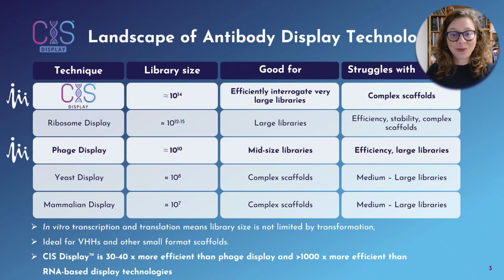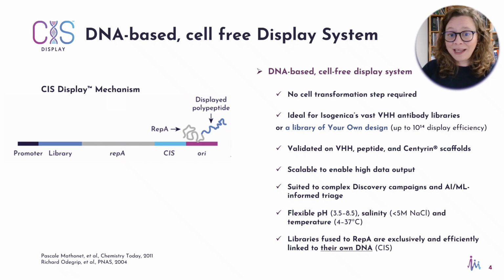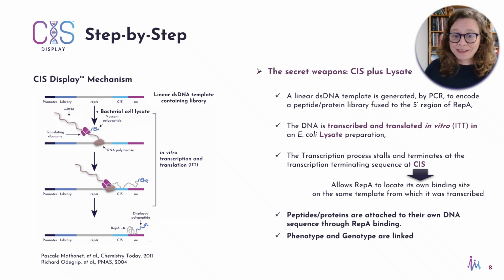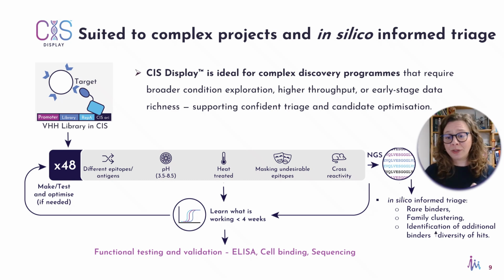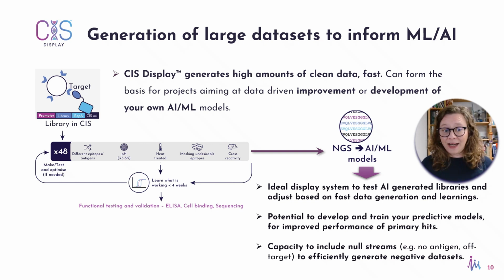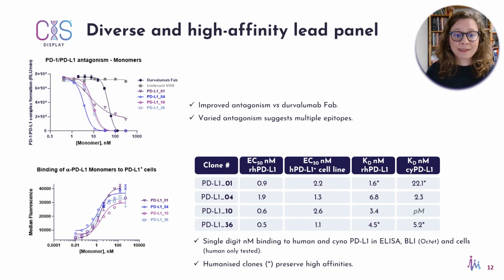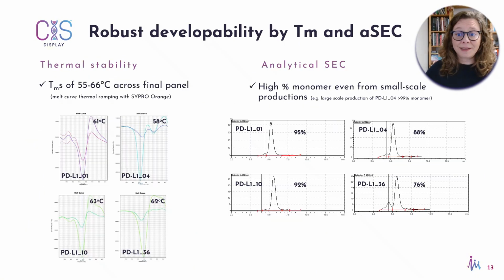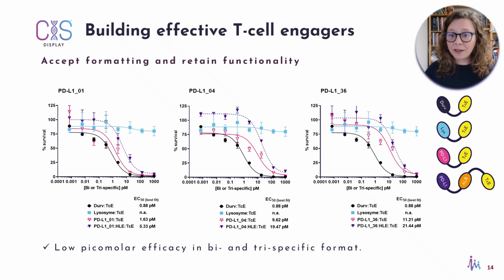CIS Display™️: a fully in vitro platform for enhancing small-format discovery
Today, there are many display technologies in the market.

The yeast and mammalian display, for example, are good for complex scaffolds, but they struggle with displaying large libraries. In this video, Lurdes Rodrigues Duarte, Director of R&D at Isogenica, explains why we use CIS Display™️ to get full use of our VHH libraries and how this technology works.